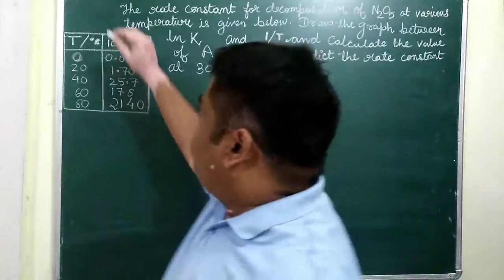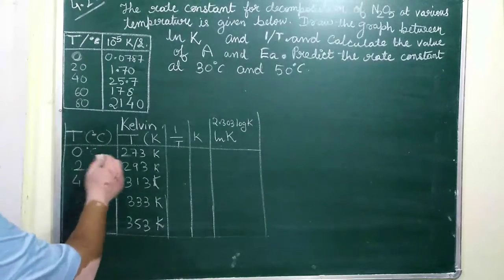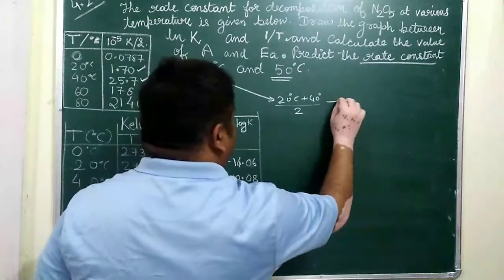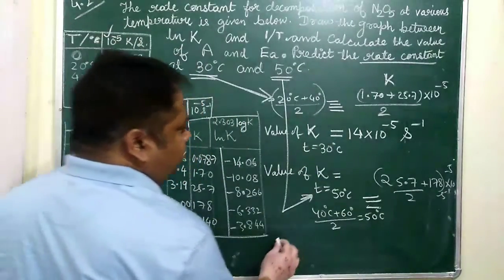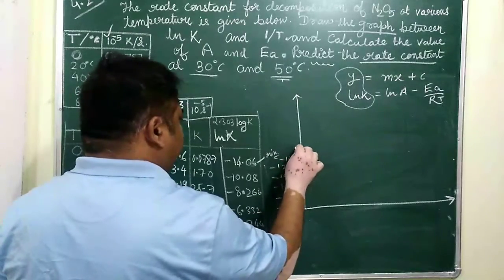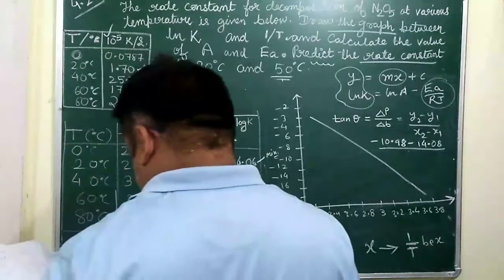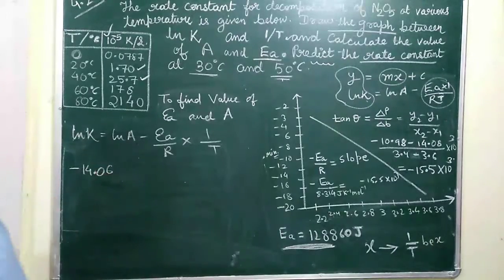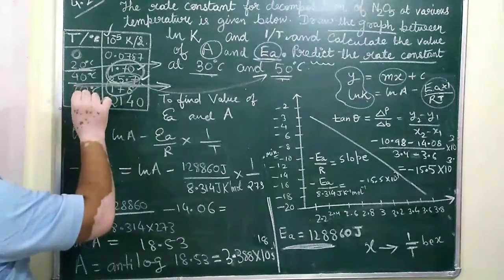EX. Q. 4.22